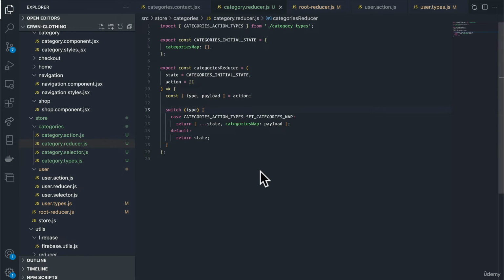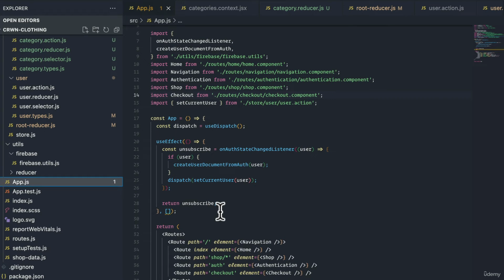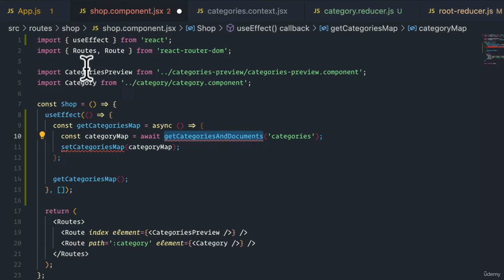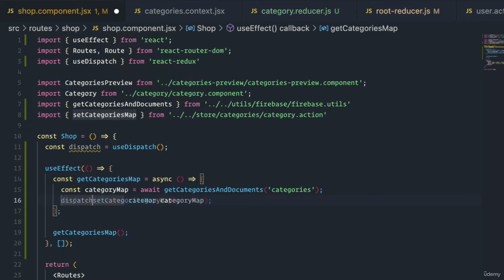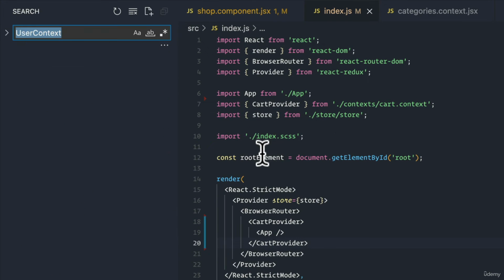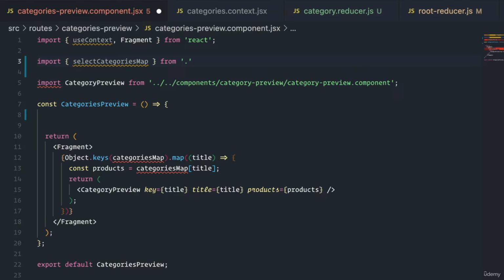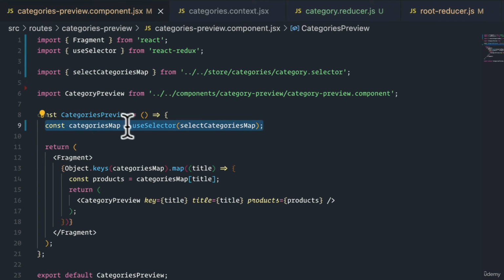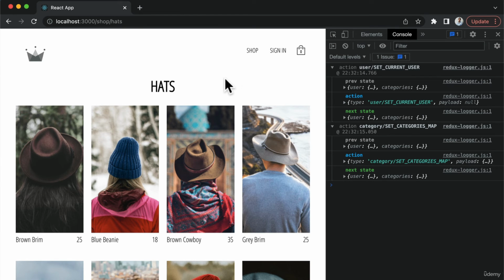155 Categories Selectors